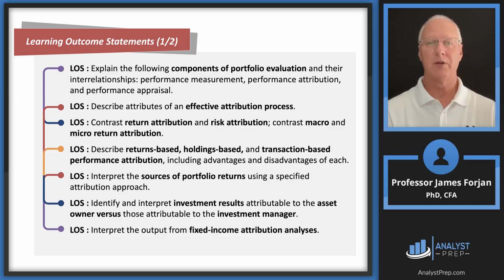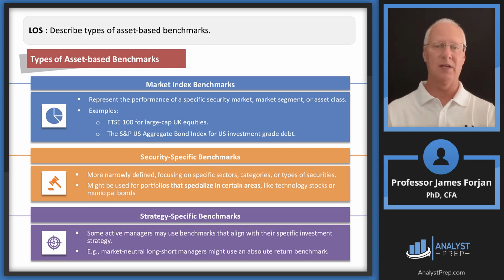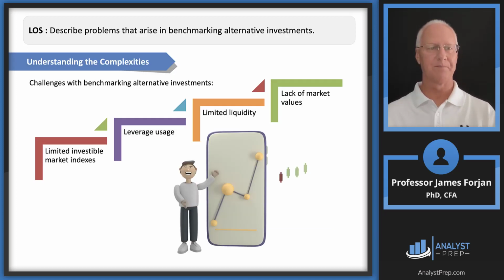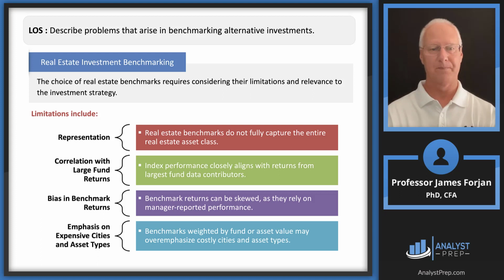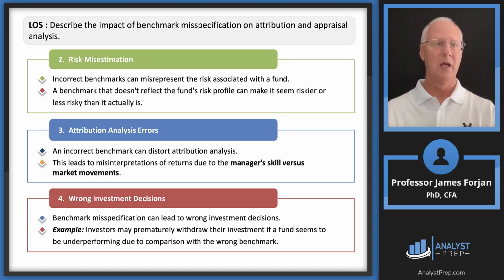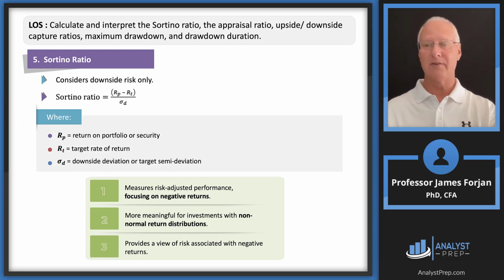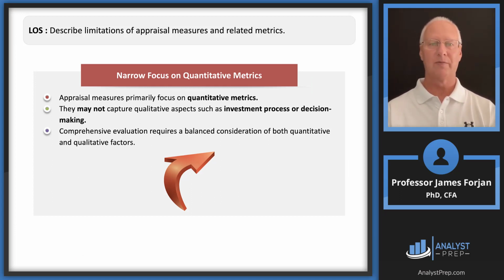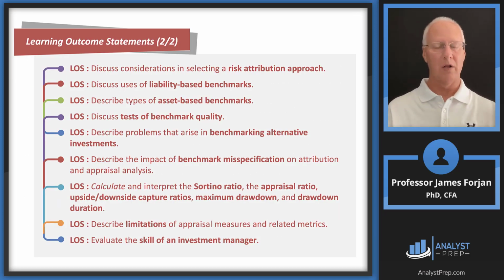Portfolio Performance Evaluation – Part II (2025 Level III CFA® Program – Reading 25)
Master Portfolio Performance Evaluation for the CFA® Level III exam with AnalystPrep. In this lesson, Professor James Forjan covers risk attribution, benchmark selection, benchmark evaluation, risk-adjusted performance measures, and investment manager evaluation.

This CFA Level III lesson explains how to evaluate portfolio risk and performance, choose appropriate benchmarks, identify problems with benchmarking, and use performance measures to assess investment manager skill.

What You'll Learn:
✓ Risk attribution and the difference between absolute and relative mandates
✓ Portfolio volatility and tracking risk
✓ Bottom-up, top-down, and factor-based portfolio management
✓ Liability-based and asset-based benchmarks
✓ Market index, security-specific, strategy-specific, style, composite, peer-group, and factor-based benchmarks
✓ The characteristics of a high-quality benchmark
✓ Market, style, and active management returns
✓ Benchmark attribution and active management analysis
✓ Problems with benchmarking alternative investments
✓ Benchmarking hedge funds, real estate, private equity, commodities, and derivatives
✓ Roll's critique and benchmark misspecification
✓ Performance misrepresentation and risk misestimation
✓ Sharpe ratio and Treynor ratio
✓ Information ratio and Appraisal ratio
✓ Sortino ratio and downside risk
✓ Upside and downside capture ratios
✓ Maximum drawdown and drawdown duration
✓ Limitations of risk-adjusted performance measures
✓ Limitations of attribution analysis
✓ How to evaluate the skill and performance of investment managers
✓ CFA Level III exam-focused examples and calculations

Chapters:
00:00 Introduction to Portfolio Performance Evaluation Part II
02:05 Risk Attribution
04:23 Uses of Benchmarks
04:55 Liability-Based Benchmarks
07:50 Asset-Based Benchmarks
09:49 Tests of Benchmark Quality
11:45 Benchmark Selection Exam Scenarios
13:05 Market, Style, and Active Management Returns
16:04 Problems with Benchmarking
17:08 Benchmarking Alternative Investments
18:55 Hedge Fund Benchmarking
22:10 Real Estate Investment Benchmarking
25:38 Private Equity Benchmarking
26:53 Commodity Benchmarking
28:20 Managed Derivative Benchmarking
29:38 Distressed Securities Benchmarking
30:58 Roll's Critique and Benchmark Misspecification
33:18 Risk-Adjusted Performance Measures
34:01 Sharpe and Treynor Ratios
37:05 Information Ratio
38:12 Appraisal Ratio
39:07 Sortino Ratio
40:48 Upside and Downside Capture Ratios
43:12 Drawdowns and Drawdown Duration
43:50 Limitations of Risk-Adjusted Performance Measures
45:24 Attribution Analysis Limitations
49:21 Evaluating Investment Manager Skill
50:19 Performance Attribution Example
54:09 Comparing Investment Managers
55:29 Final CFA Level III Practice Guidance